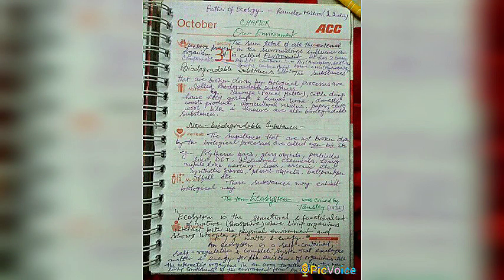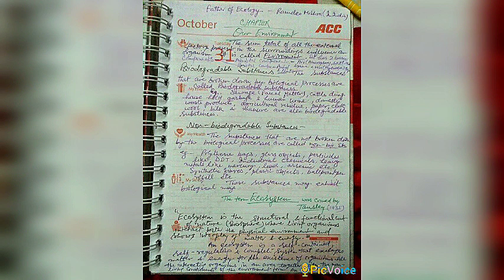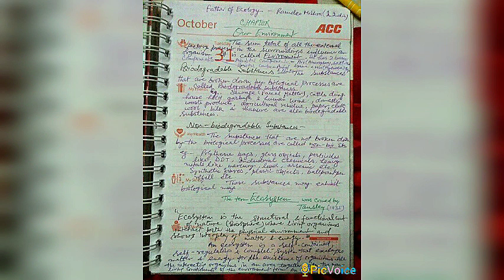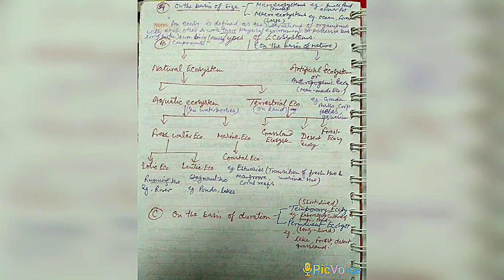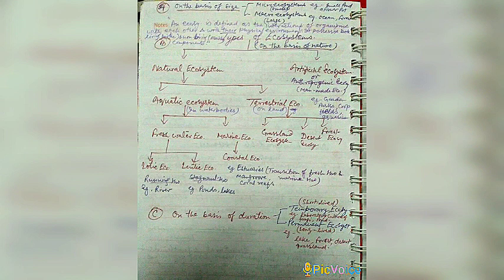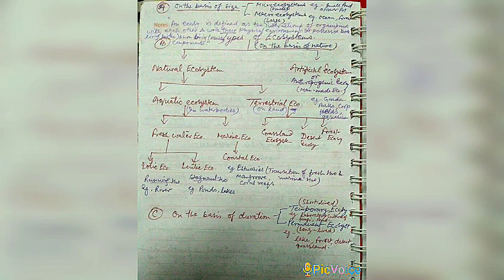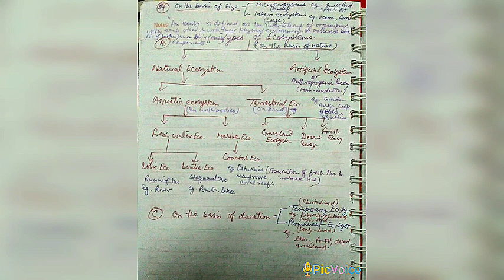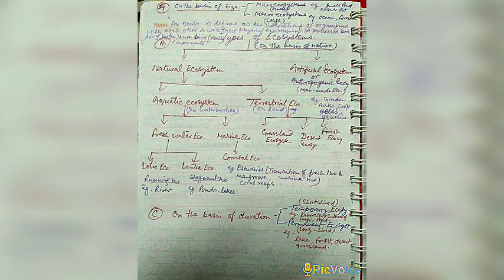OUR ENVIRONMENT || CLASS 10 || NCERT BIOLOGY